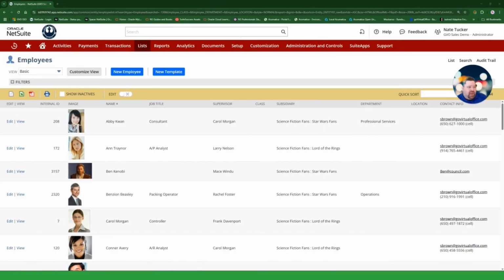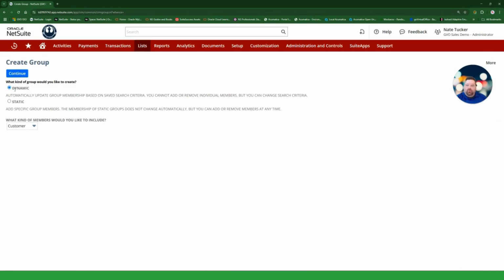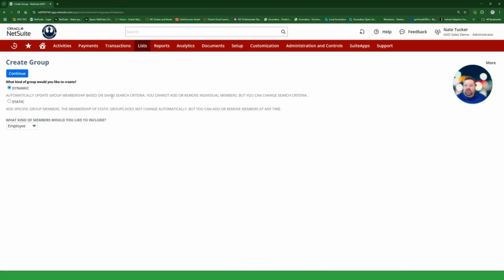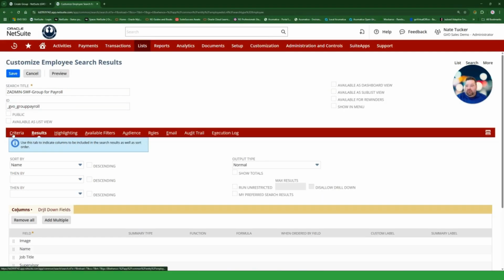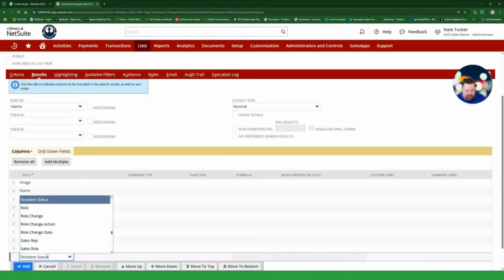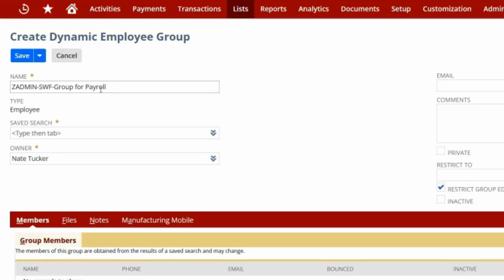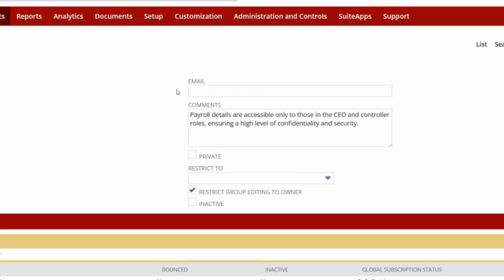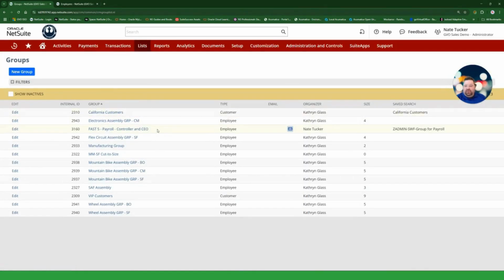FAST 5: NetSuite Groups Functionality | goVirtualOffice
NetSuite Groups Functionality allows users to create and manage groups of customers, vendors, employees, or contacts for streamlined communication, reporting, and workflow automation. Whether static or dynamic, groups make it easier to organize and target specific audiences.

🎥 Watch our Fast Five video to see how NetSuite Groups can simplify your processes and enhance collaboration across your organization!